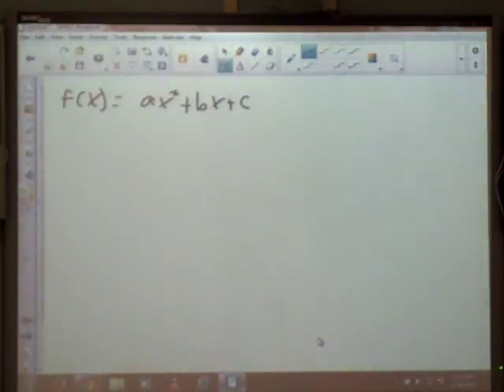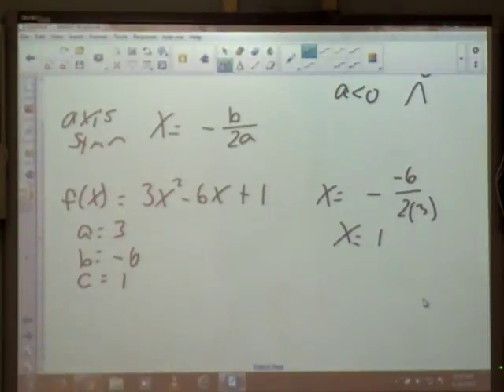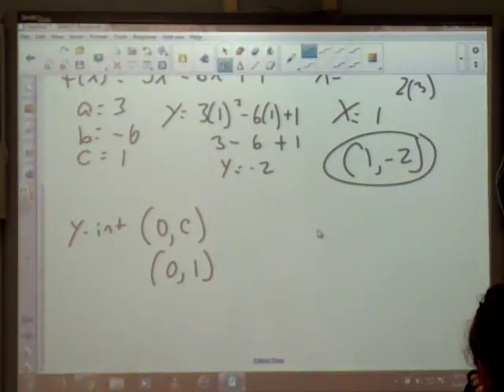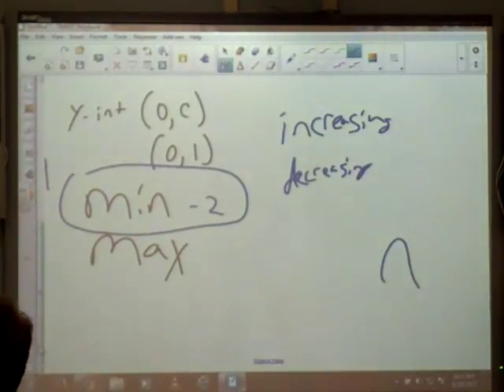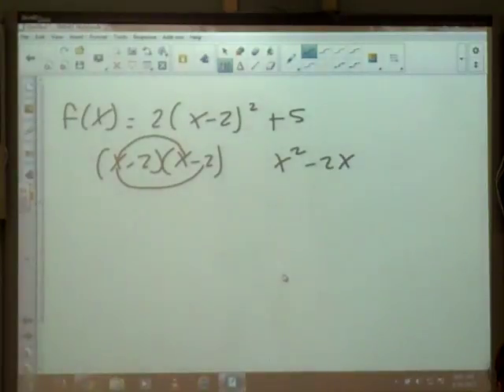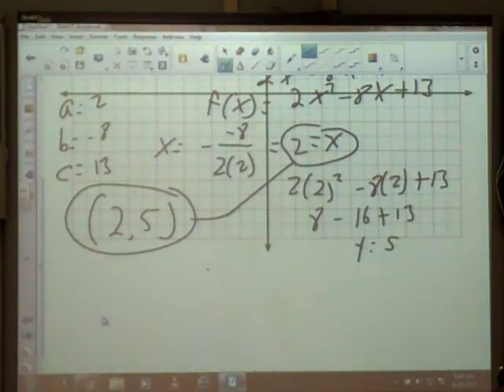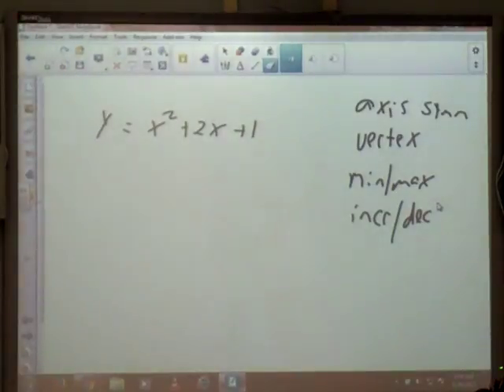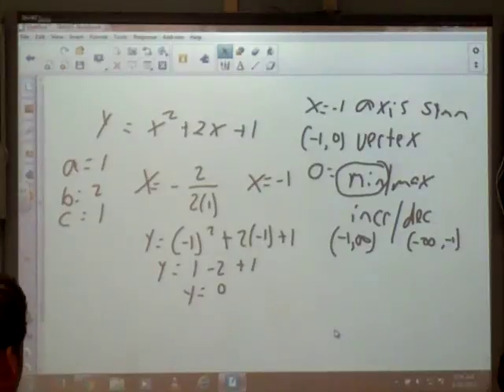8/29/17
Characteristics of Quadratics